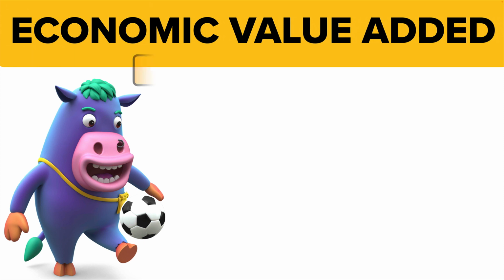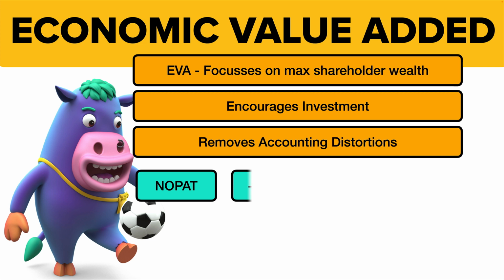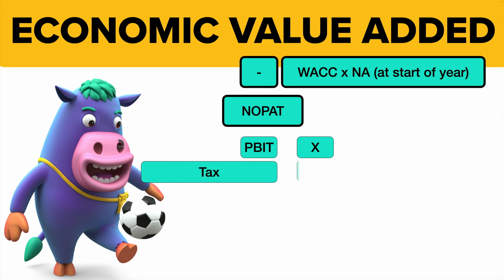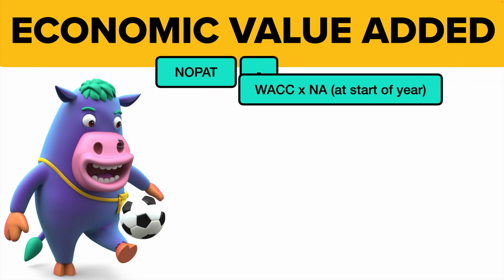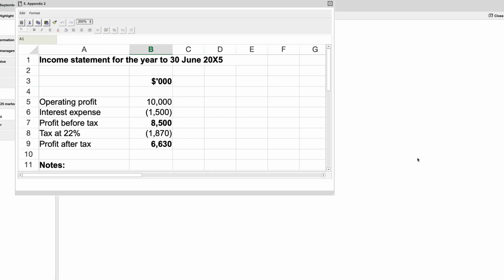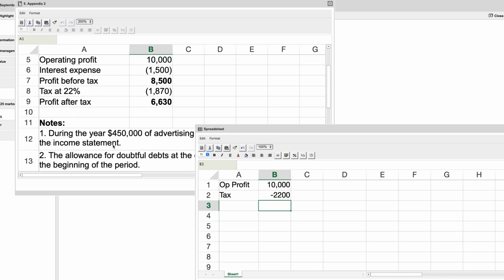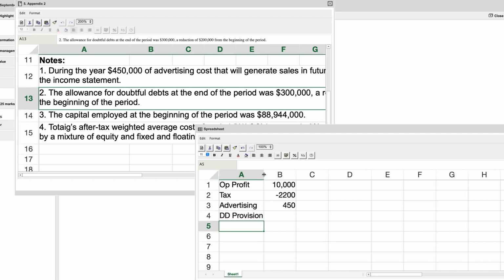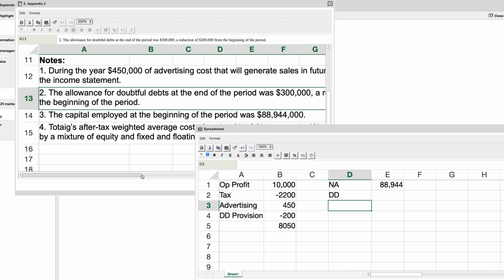EVA made Easy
EVA explained and also using the ACCA APM September 22 exam as an illustration